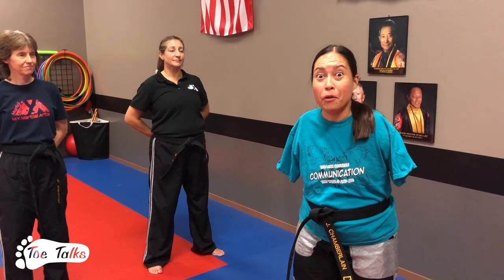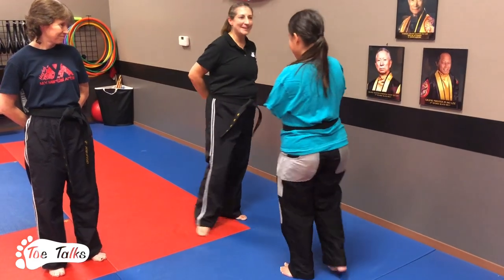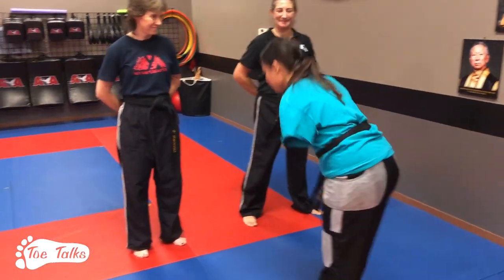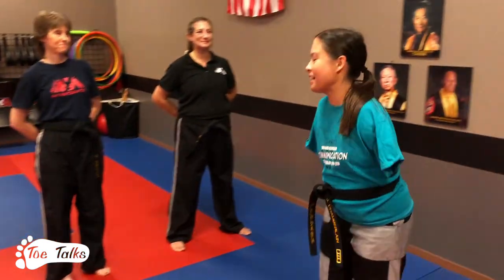high 5 or Foot 5? | A Toe Talks Vlog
Jessica and Tisha are adding 2 weekly vlogs to the Toe Talks! In this first video, Jessica shows how to do a high five without arms, a "foot five."

Look for Tisha's video on Thursday! More "Toe Talks Vlogs" will be coming to you every week.